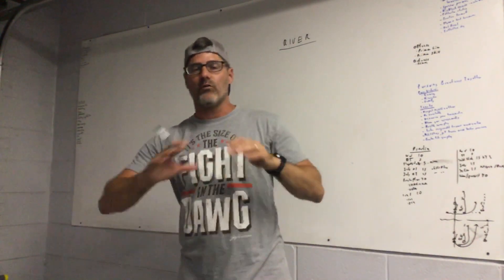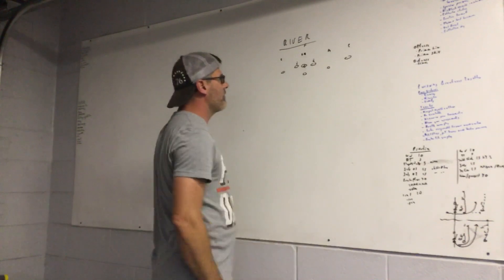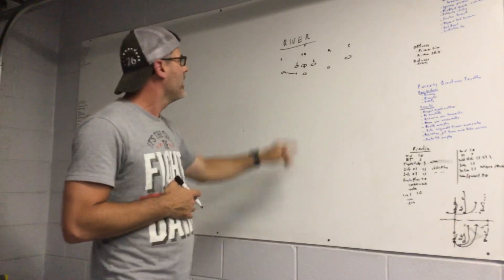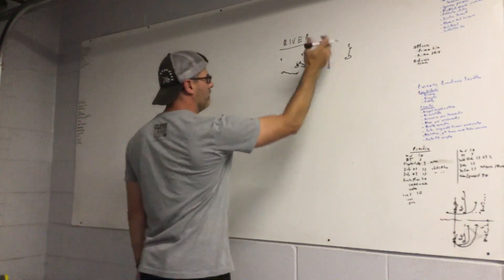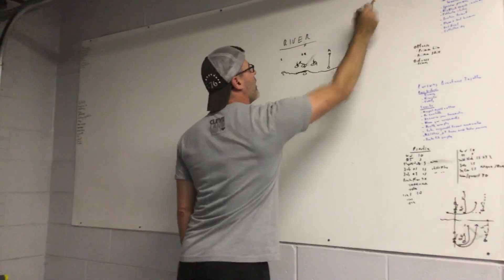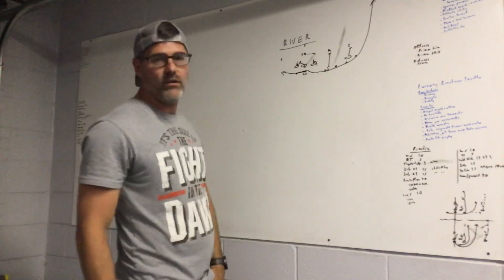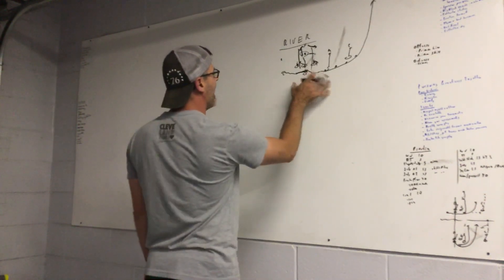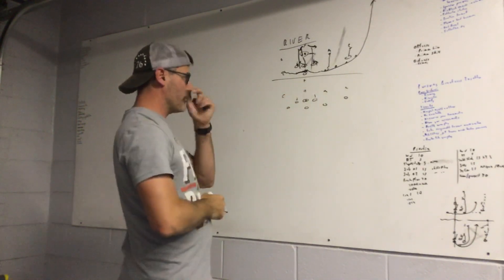2021 Offense: River/Lake part 1